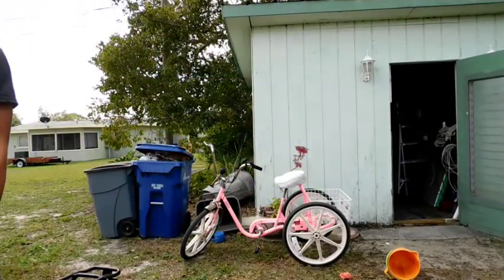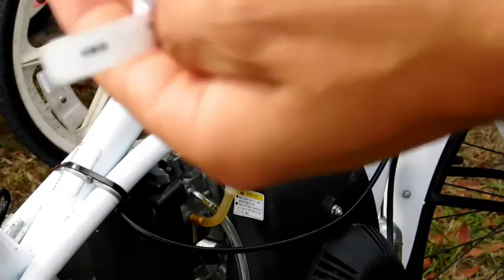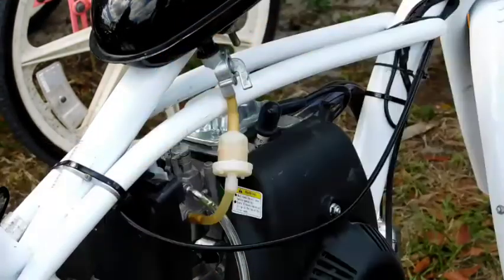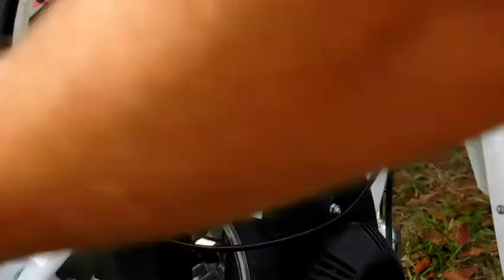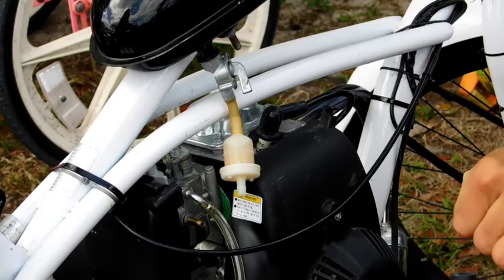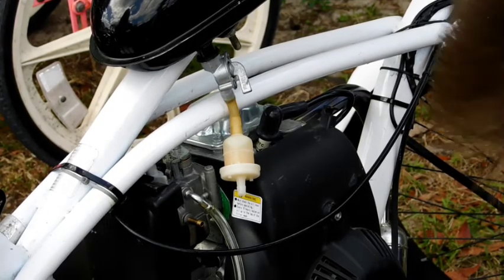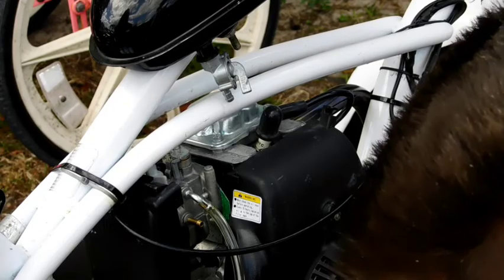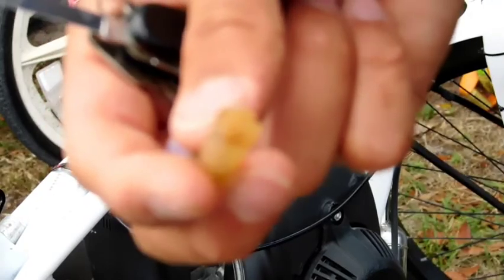Putting New Fuel Line On My Motorized Bike!